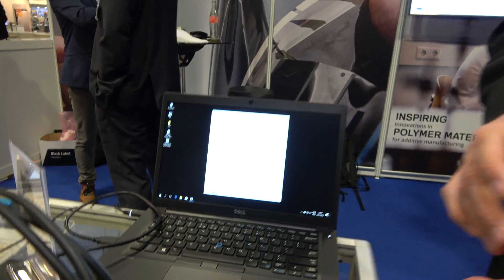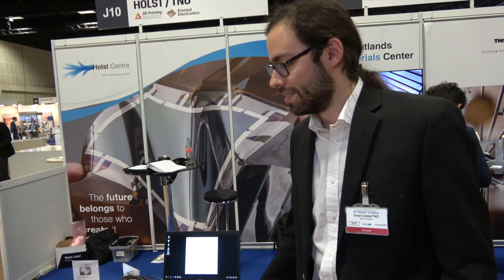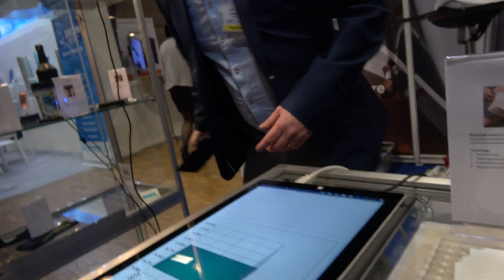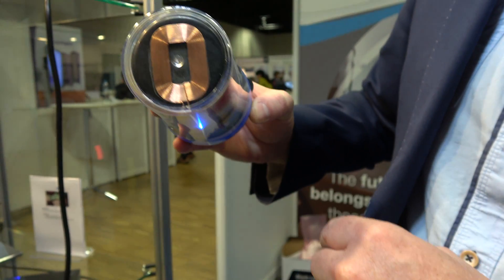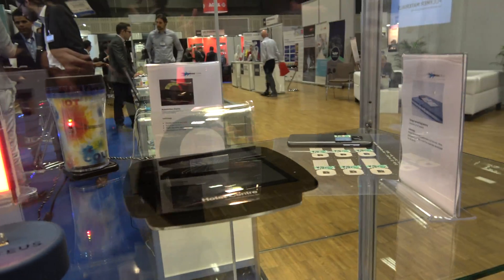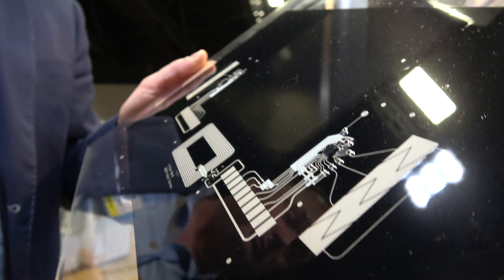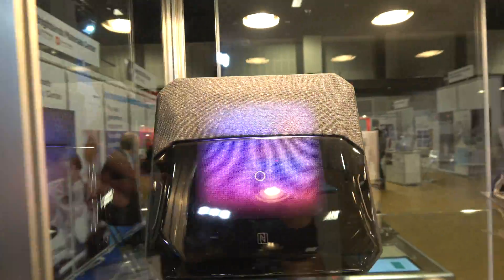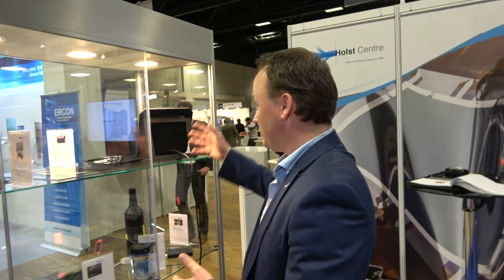OLED lighting & Printed, flexible & stretchable sensors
Holst Centre is an independent R&D center that develops technologies for wireless autonomous sensor technologies and flexible electronics, in an open innovation setting and in dedicated research trajectories. A key feature of Holst Centre is its partnership model with industry and academia based around roadmaps and programs. It is this kind of cross-fertilization that enables Holst Centre to tune its scientific strategy to industrial needs.

Learn more about the IDTechEx Show! Berlin

Printed Electronics World - The source for global news on
printed, organic and flexible electronics,